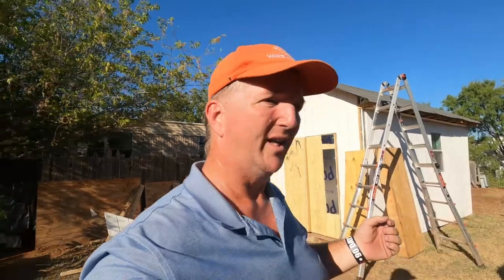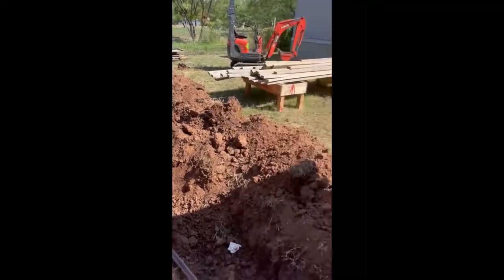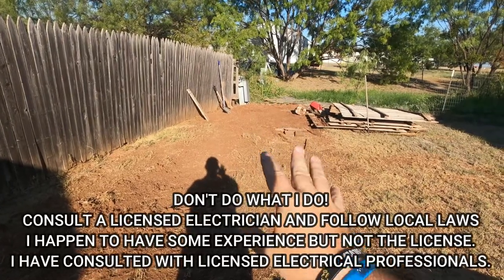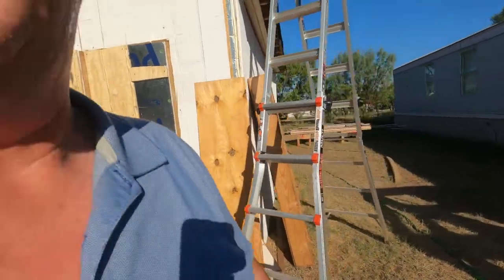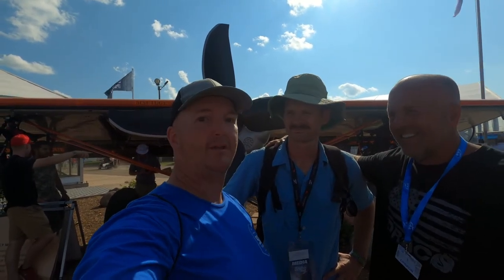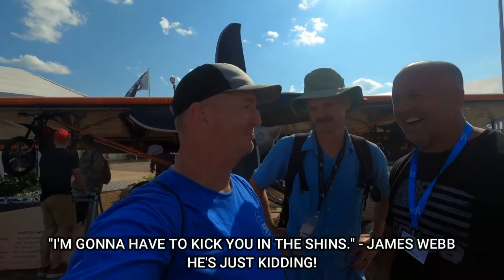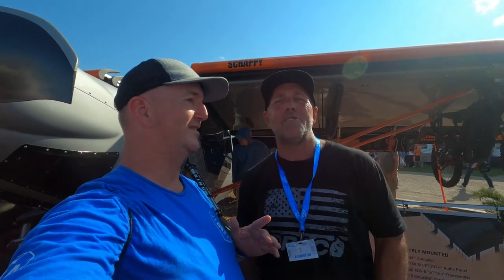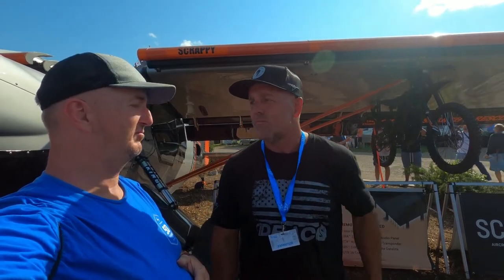I'm a Violator?!? [Airplane Factory v1.0]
In this episode of Check Six Aviation, we're releasing more footage from OSH22, discussing a violation notice from the city, and making some major progress on the Airplane Factory v1.0 (a.k.a. the workshop).

If you decide to build any Van's Aircraft and use my builder number as a referral, they will send me $100 as a thank you and it won't cost you anything extra out of your own pocket. All proceeds go to support video production and project costs.

To help Check Six Aviation improve the quality of our content, please consider becoming one of our Patreon supporters Doing so helps us with funding to hire support staff (videographers, editors, graphic designers, etc.).

Chapters:
00:00 - Intro
00:19 - Welcome
00:45 - Work Progress Update
02:57 - Hurricane Ian Comments
03:32 - Mike Patey & Jimmy's World at OSH22
04:66 - Ways to help Check Six Aviation
06:39 - Scrappy in STOL Competition?
07:45 - Violation Notice
08:15 - Trucking Rant
10:37 - Outtro